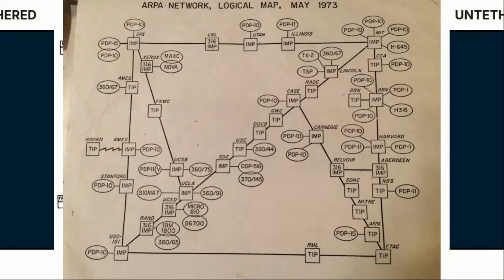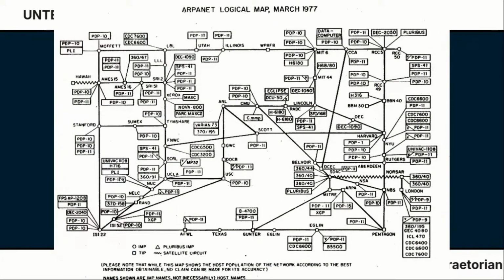Untethered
We are going to be posting a mix of content concerning ancient history, philosophic storytelling, and a little bit of science too. I hope you enjoy.